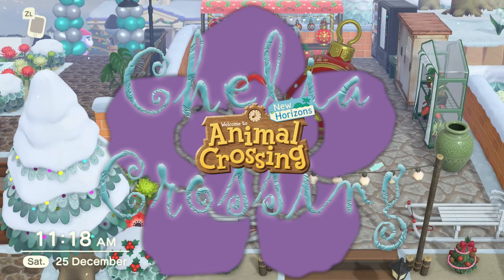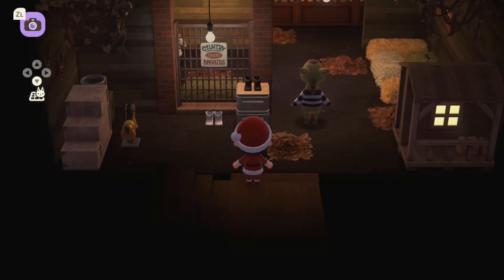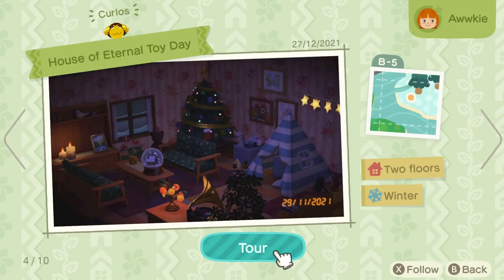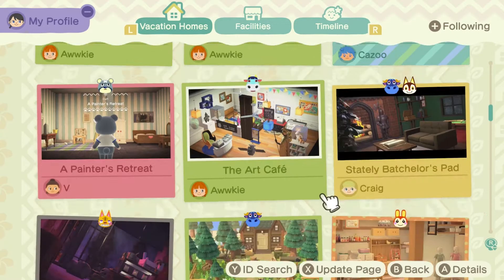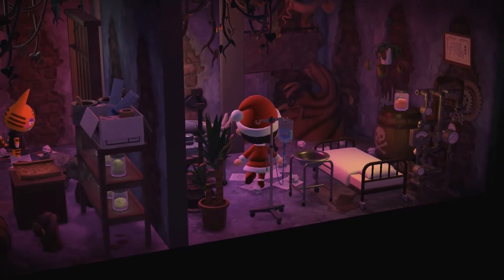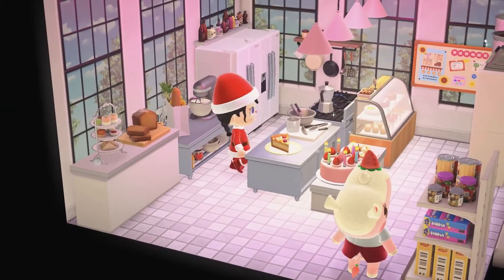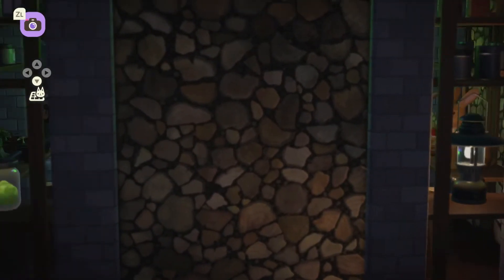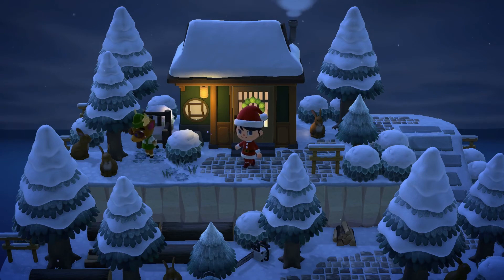Let's Visit HHP Vacation Home Builds Ep 2 | ACNH 2.0 | Happy Home Paradise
I needed a quick and easy video that I could post on Wednesday Evenings and I found it!  Visit Happy Home Paradise vacation homes in Animal Crossing New Horizons with me as I surf the HHP Network for the best ones and share the creators' creativity & hopefully help to inspire you in your own builds!